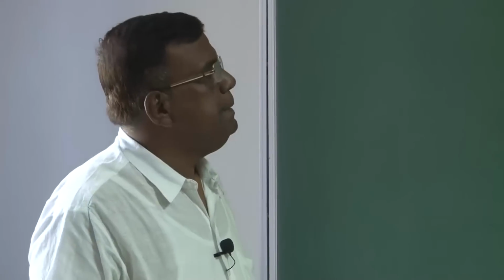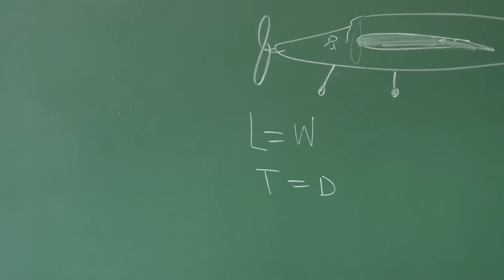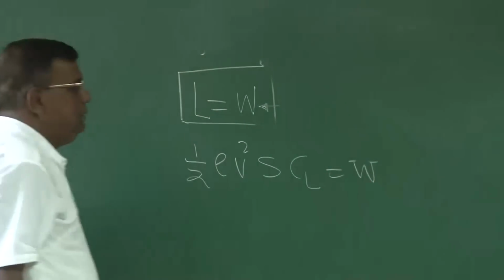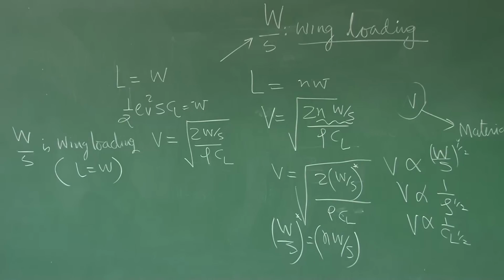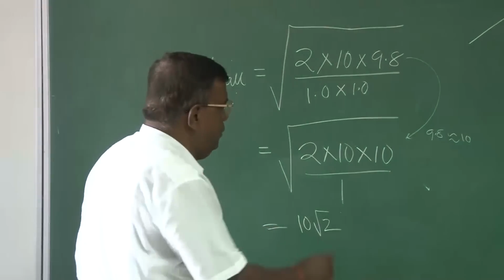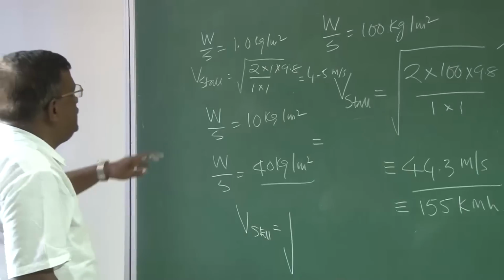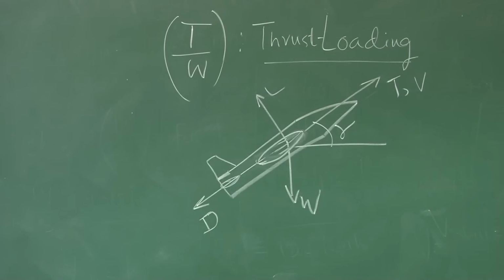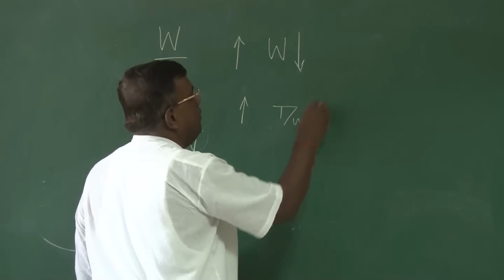Lecture 02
1. The translated content of this course is available in regional languages.

2. Regional language subtitles available for this course
To watch the subtitles in regional language:
1. Click on the lecture under Course Details.
2. Play the video.
3. Now click on the Settings icon and a list of features will display
4. From that select the option Subtitles/CC.
5. Now select the Language from the available languages to read the subtitle in the regional language.

3. Regional language audio available for this course
To listen to the lecture in regional language:
1. Click on the lecture under Course Details.
2. Play the video.
3. Now click on the Settings icon and a list of features will display
4. From that select the option Audio track.
5. Now select the Language from the available languages to listen to the audio in the regional language.